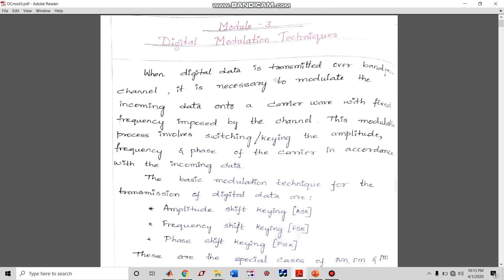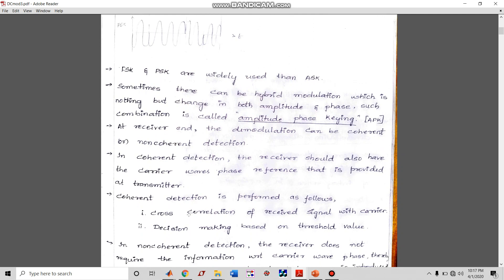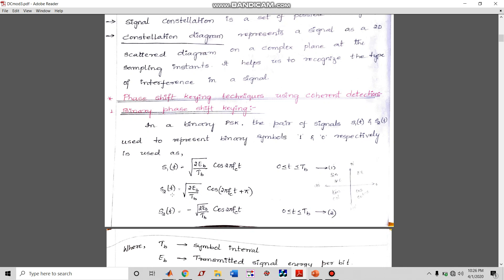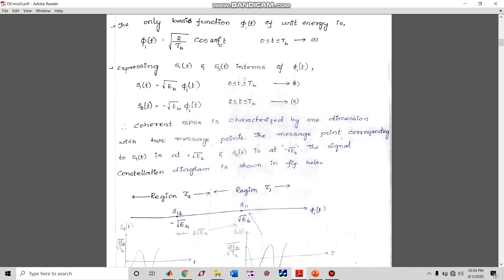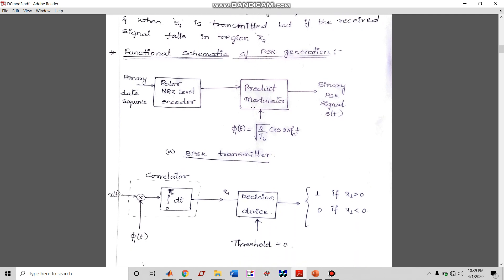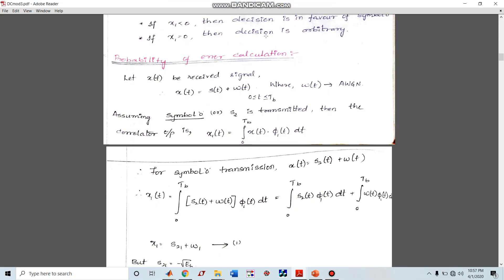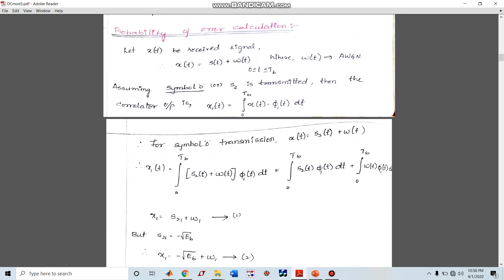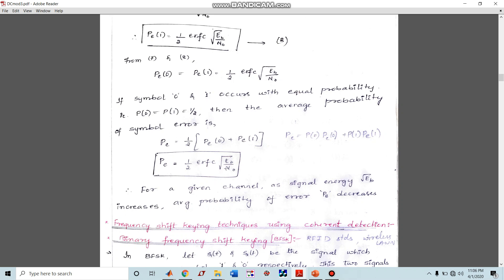Mod3_1_BPSK